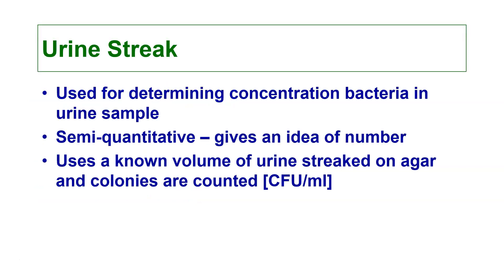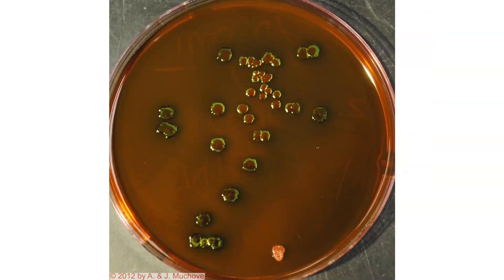Urine streak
The concept of the urine streak